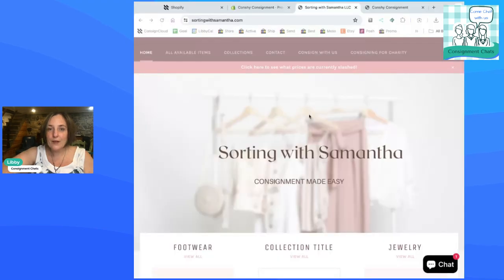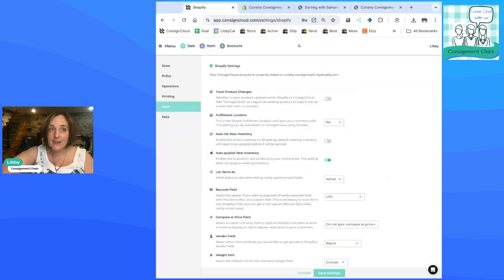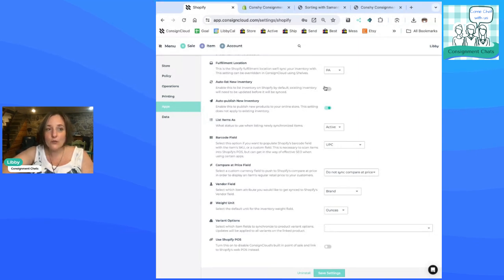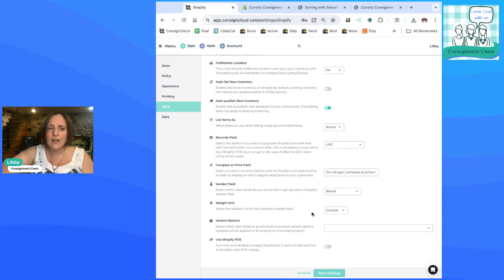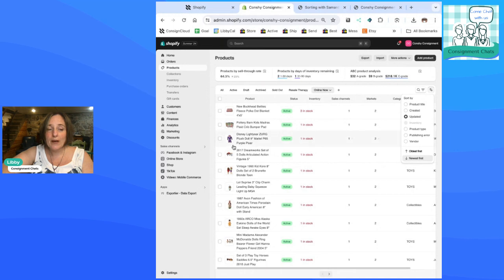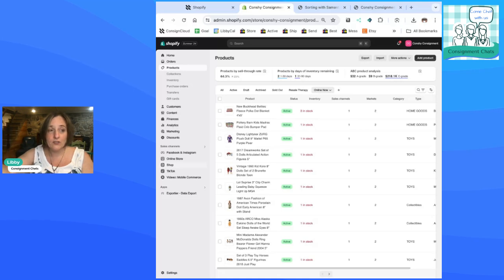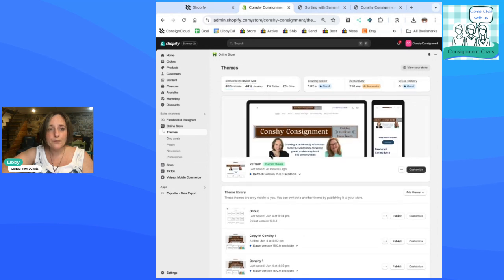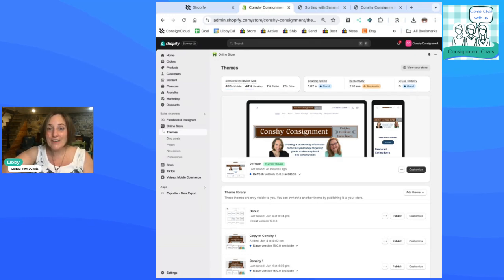How to Make Your Own Reselling Website Using Shopify and ConsignCloud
Did you know you can easily have your own website if you are using ConsignCloud.  The connection is easy and quick and well integrated.
You can also use the shopify integration for Facebook, Instagram, TikTok and so much more!